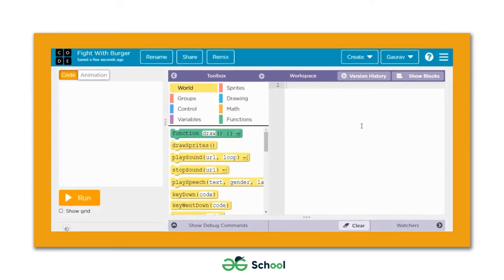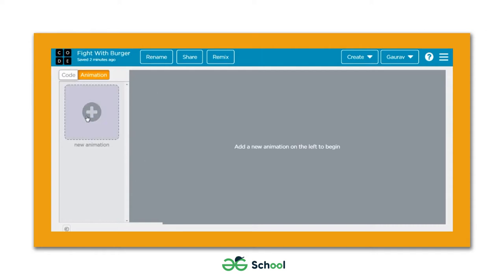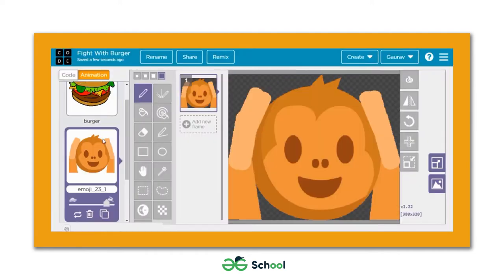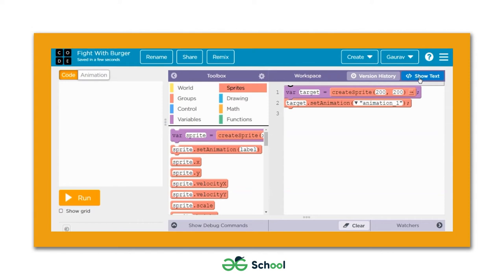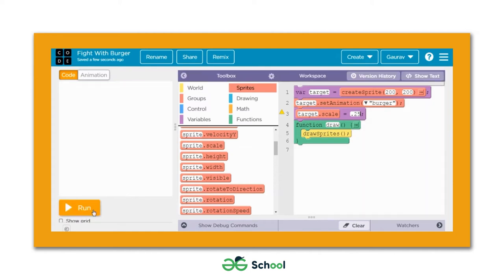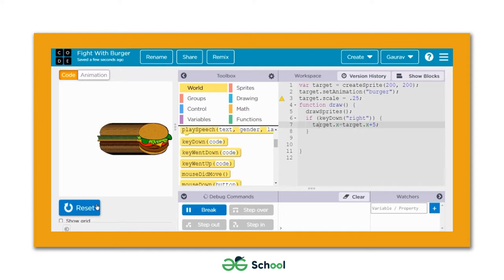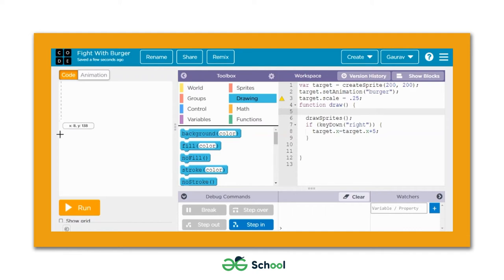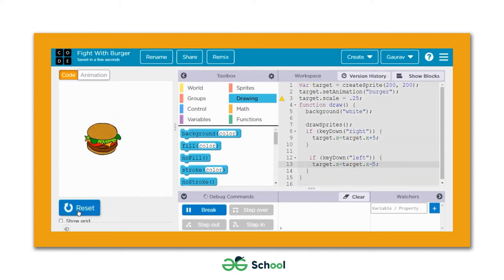Fight with burger Game in Game Lab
In this lecture we will learn to make a new game named "Fight With Burger " in the Game lab on Code.org. We will start with adding the required sprites in the animation workspace . Thereafter, we will define the required code in the workspace of the coding panel for accessing the sprites on the Playground. In this tutorial we will learn to make use of some very beautiful blocks that are there in the groups section of the toolbox of the game lab with which we can create multiple copies of a single sprite. In the later part of this tutorial we will learn to define edges for the  playground. Hope you will enjoy this one a lot. Thanks